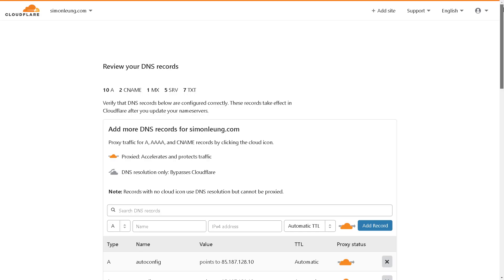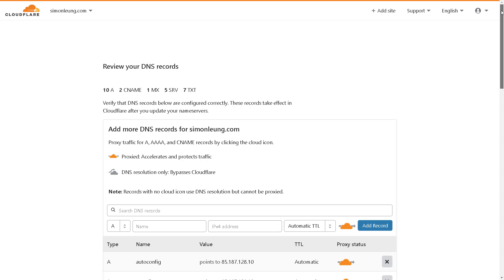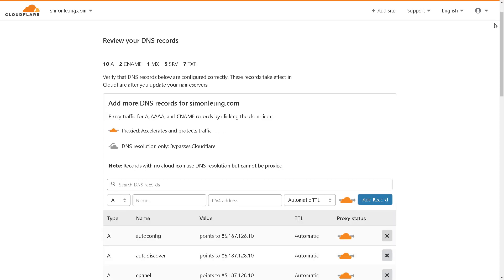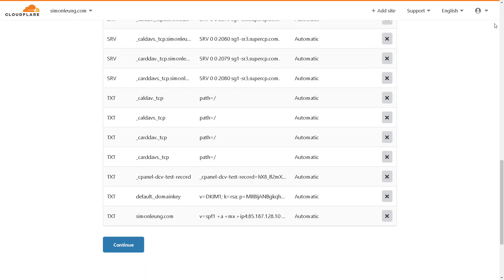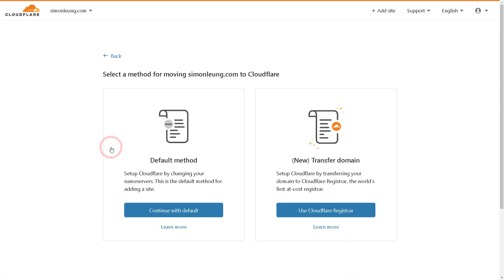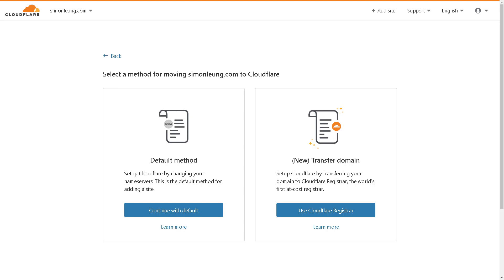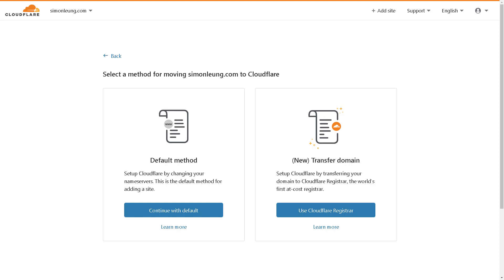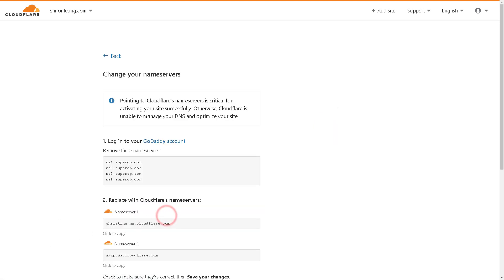GrooveFunnels WalkThrough: GroovePages Custom Domain (Move Your Domain's Nameservers To Cloudflare)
GrooveFunnels WalkThrough: GroovePages Custom Domain (How To Move Your Domain's Nameservers To Cloudflare)

Adding a new domain to Cloudflare is relatively simple.

You can watch our tutorial on how to add a domain name to Cloudflare for the full walkthrough of this process.

However, if the nameservers of your domain name have already been set up, you might see one extra step during this process.

After scrolling through the page to review your DNS records, you would then click on "Continue,"

If your nameservers have already been set up, on your domain registrar, for example, you would then see this page, where it asks you to select a method for moving your domain name to Cloudflare.

The Default method means that you would simply change your nameservers the regular way, so there's nothing really different, which means that this may be the easier and faster way.

For your consideration, there is a second option that allows you to use Cloudflare as your domain name registration company, which would require you to transfer your domain name from your existing registration over to Cloudflare.

To simplify and expedite this process for us, we are simply going to select the default method for now.

Once you have done so, you will be redirected to the page with the instructions to change your nameservers.